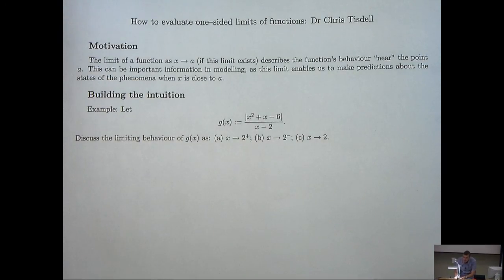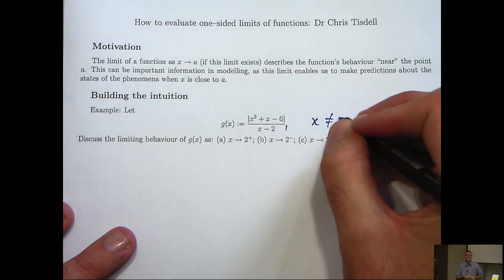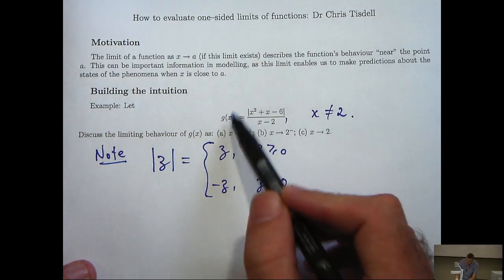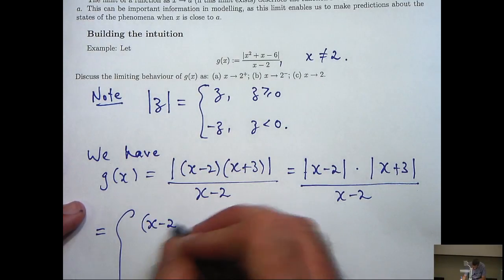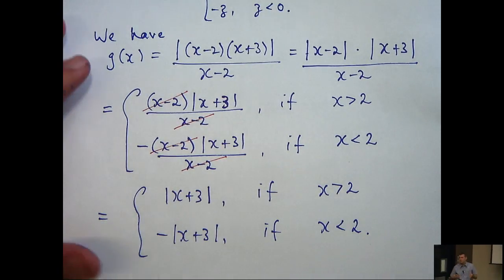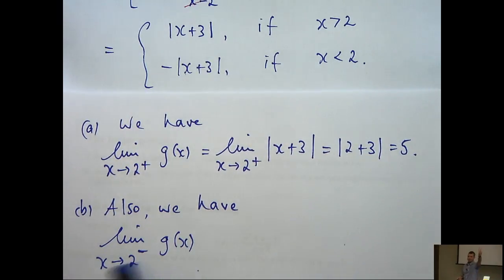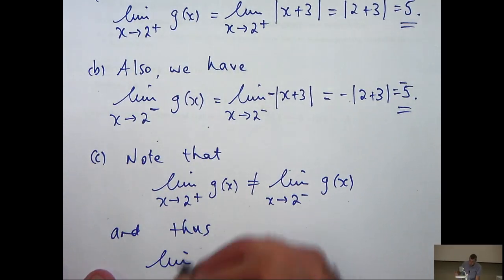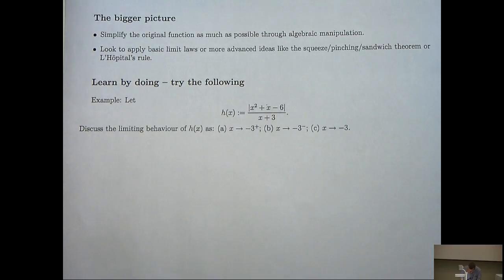Limit of a function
A simple example of how to evaluate limits of a function. Such ideas are seen in high school and unversity calculus.